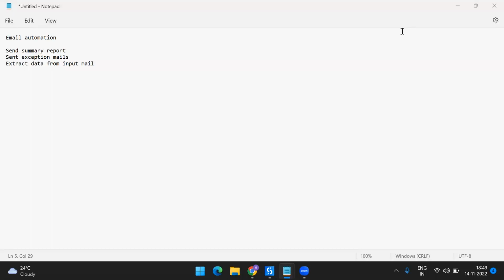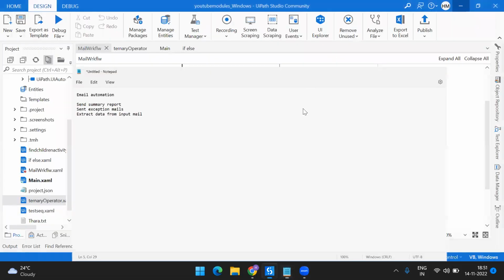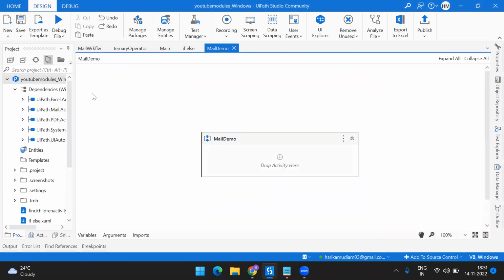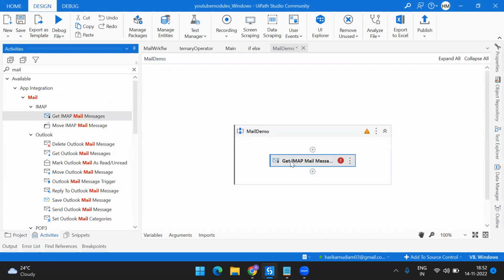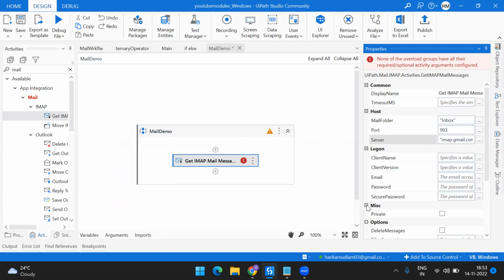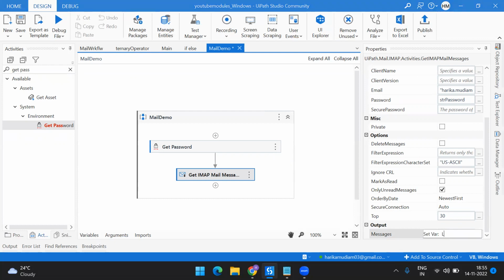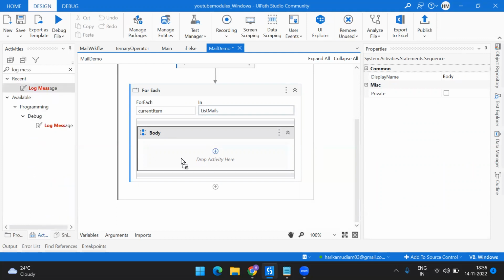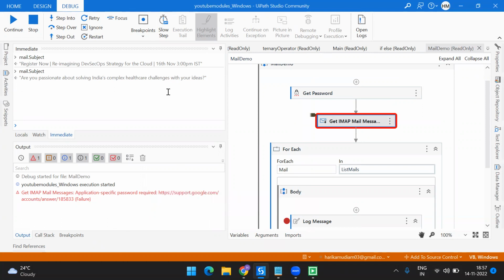Automate Gmail Using IMAP in UiPath - Get IMAP Mail Message - UiPath Mail Automation - Part1